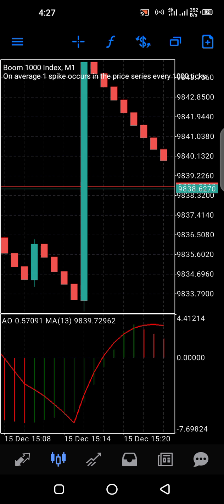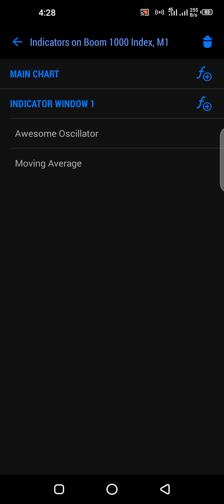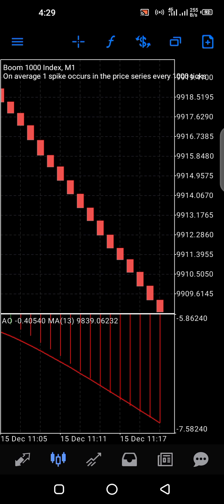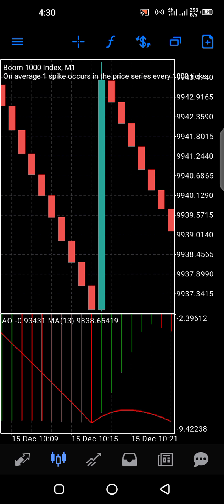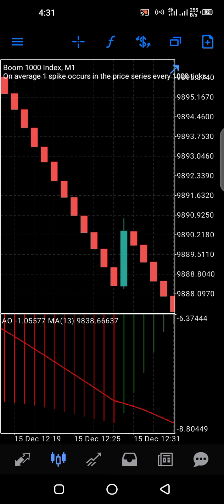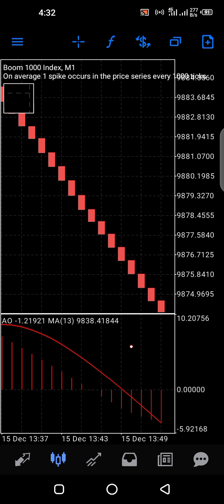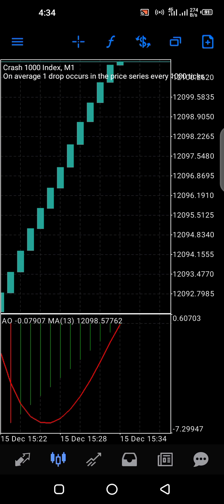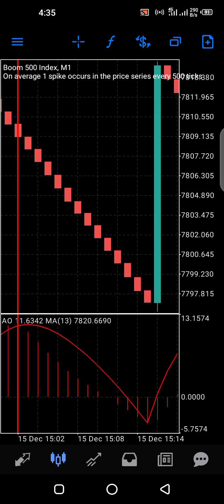BOOM AND CRASH SCALPING ENTRY AND CLOSING STRATEGY